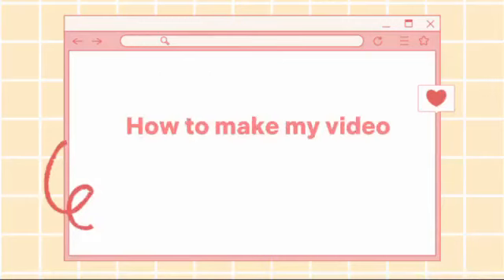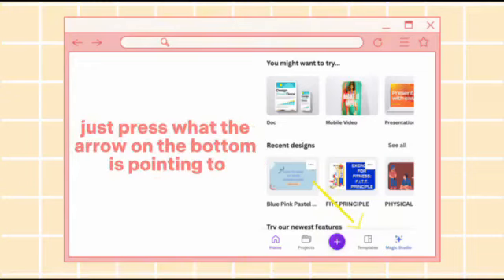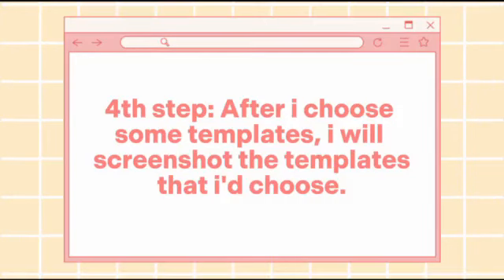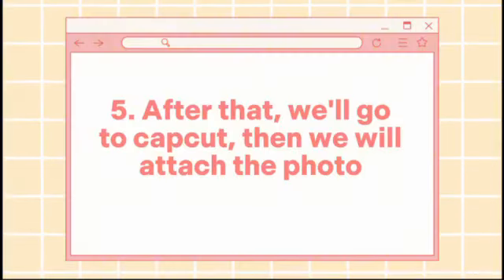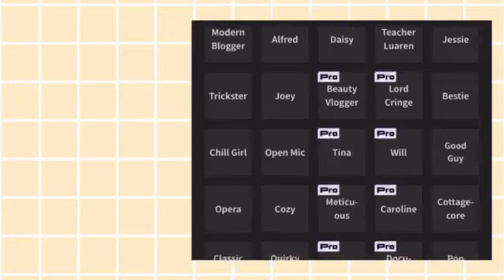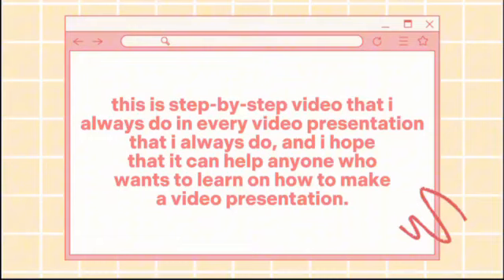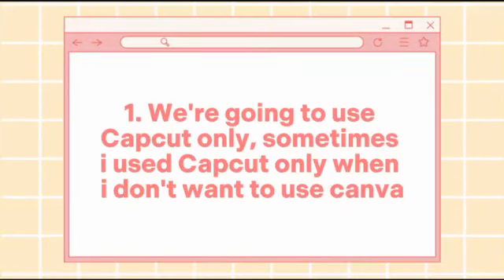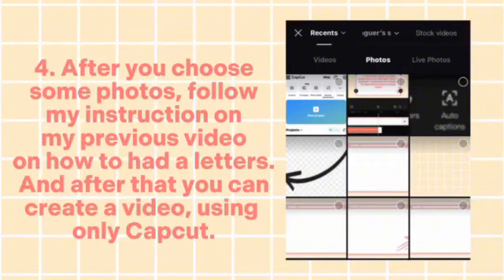How To Make My Video Presentation SL